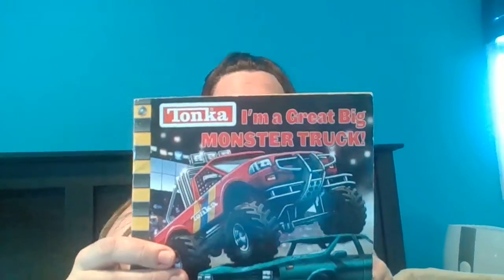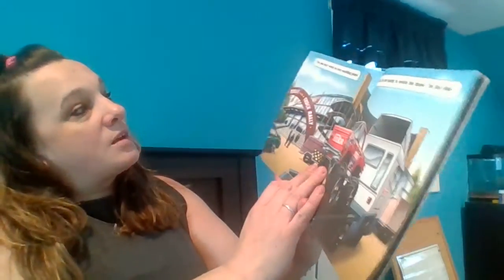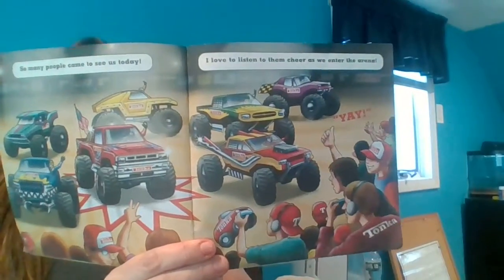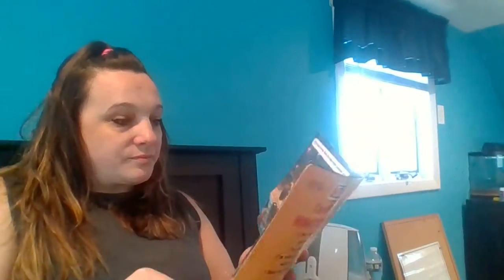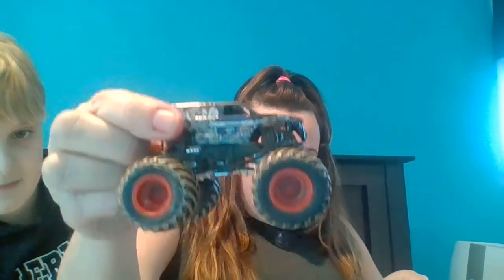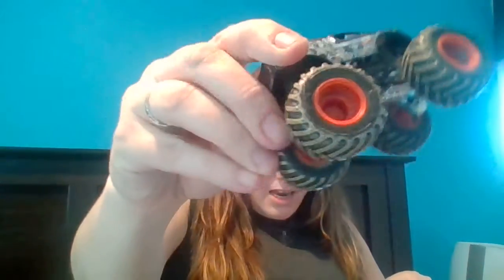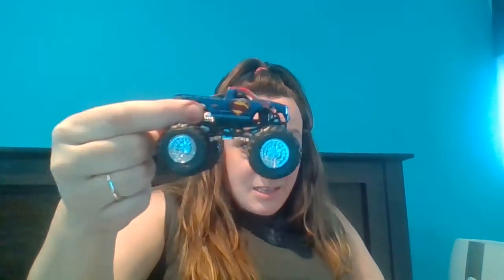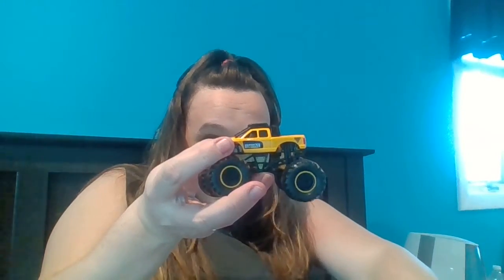Monster Trucks 4 8